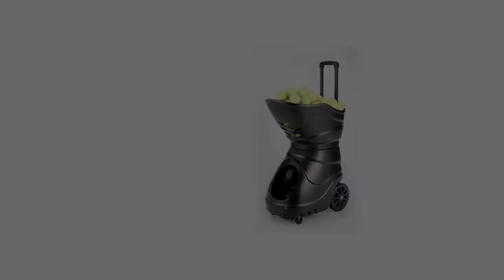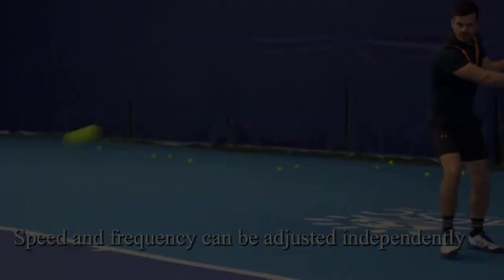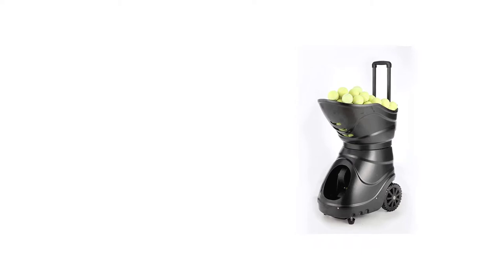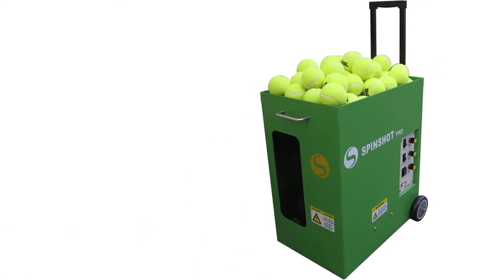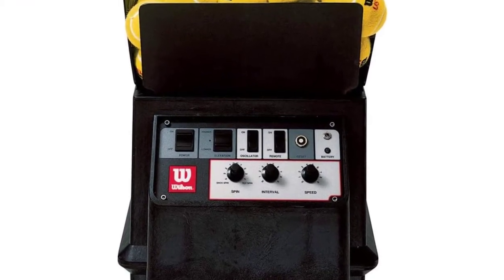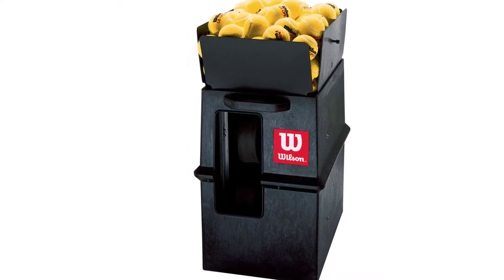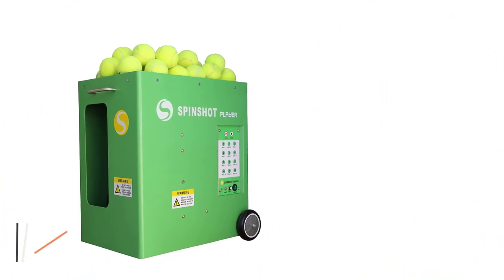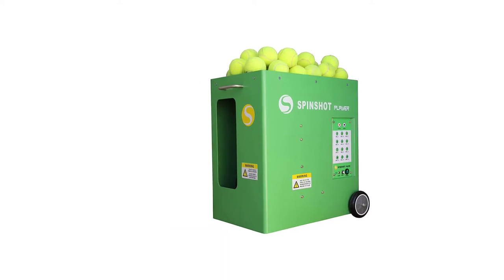Best Ball Machines For Tennis - Top 5 Machines For Tennis Ball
In this video we are short listed the top Best Ball Machines For Tennis - Top 5 Machines For Tennis Ball on the market. We made this list based on our personal opinion.

5. Siboasi Dark =
4. Spinshot Lite =
3. Wilson Portable =
2. Lobster Sports Elite Liberty =
1. Spinshot Player =